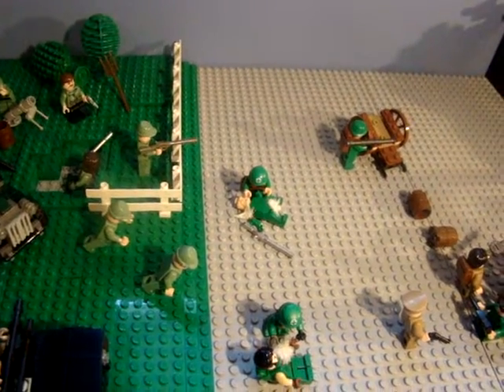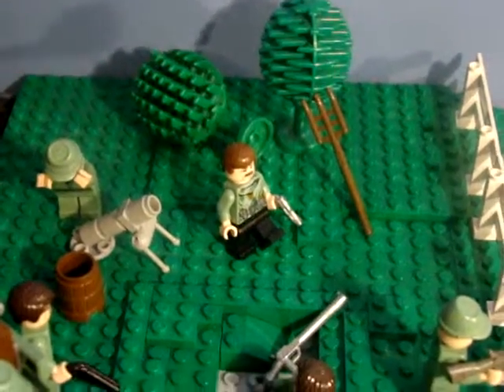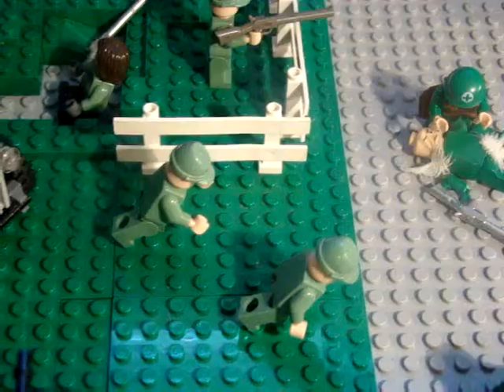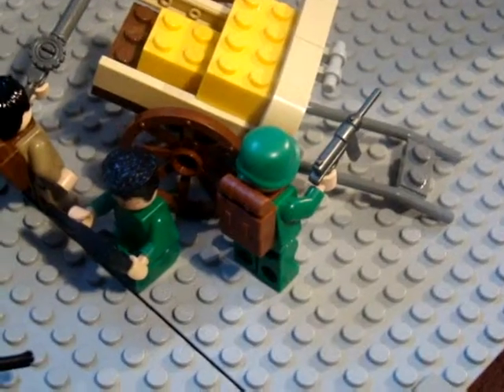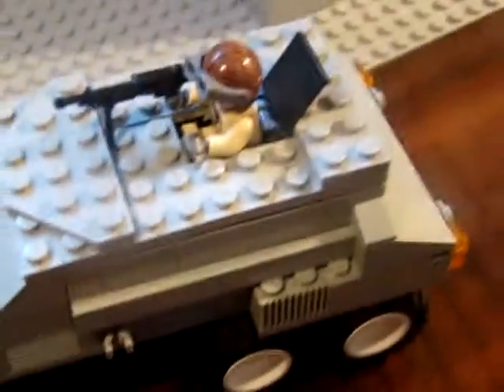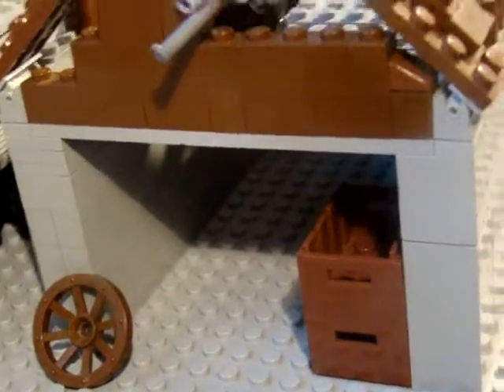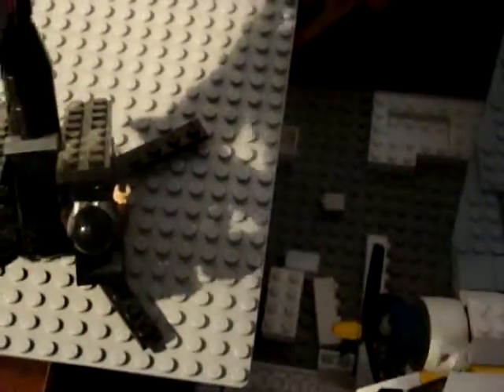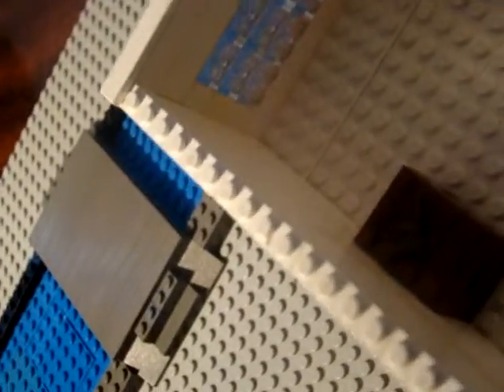LEGO WW2 M.O.C CONTEST ENTRY FOR LEGOGUY830 CONTEST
PLEAS PICK ME SO I CAN GET BETTER BRICKARMS FOR BETTER M.O.C.